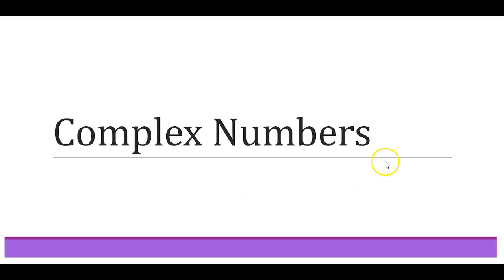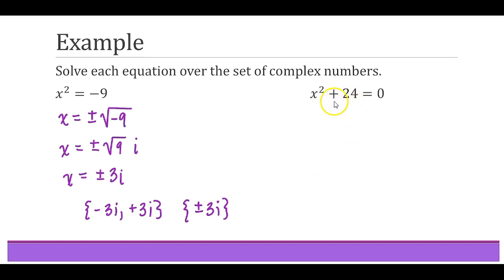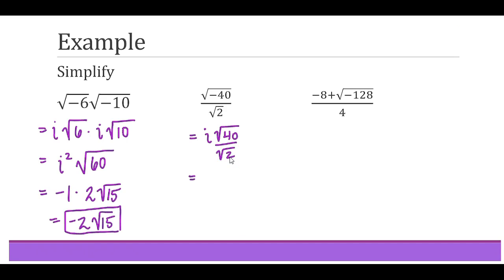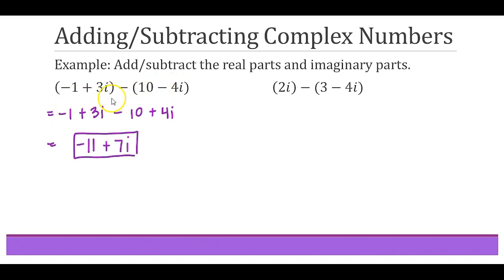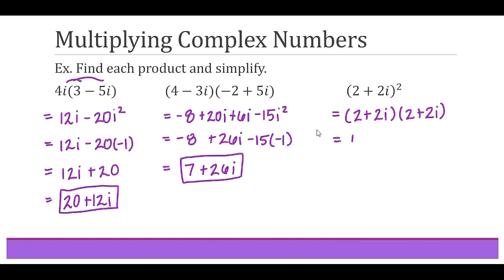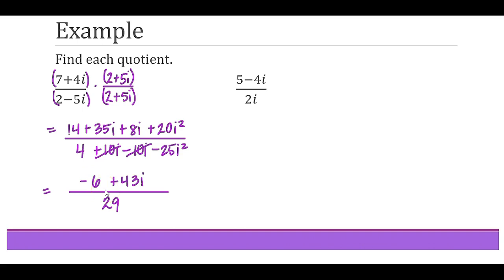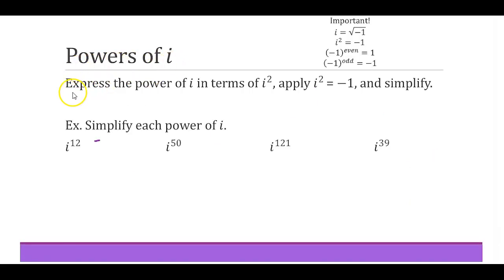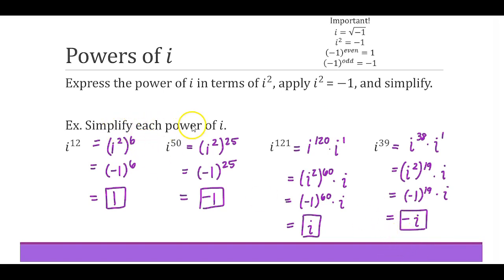Complex Numbers | Precalculus & Algebra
In this lesson, we introduce complex numbers — how to write, add, subtract, multiply, and divide them. You'll also learn how to simplify powers of i, plot complex numbers on the plane, and apply basic operations with full step-by-step examples.

✅ What you’ll learn:
What complex numbers are and how they work
Real and imaginary parts
Operations: addition, subtraction, multiplication, division
Simplifying powers of i
Graphing complex numbers on the complex plane
Step-by-step guided examples

Complete Algebra & Precalculus lessons
Functions, Equations, Complex Numbers